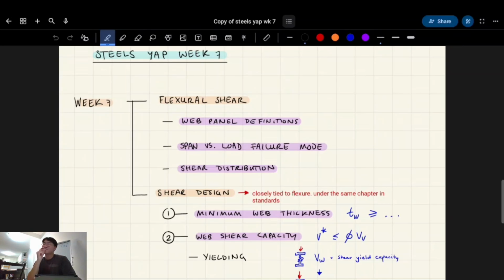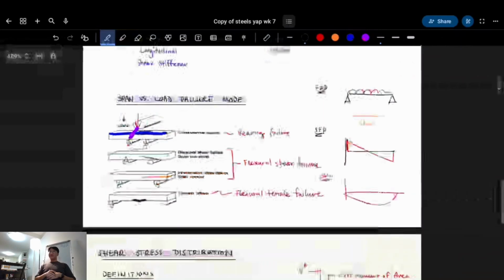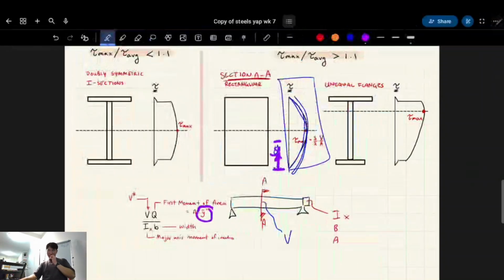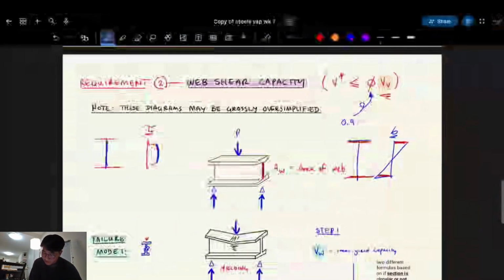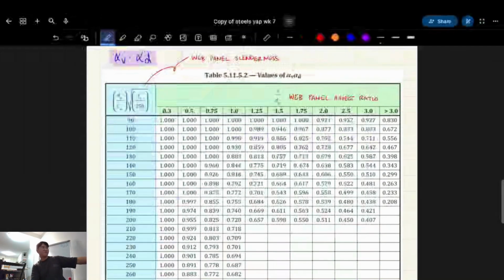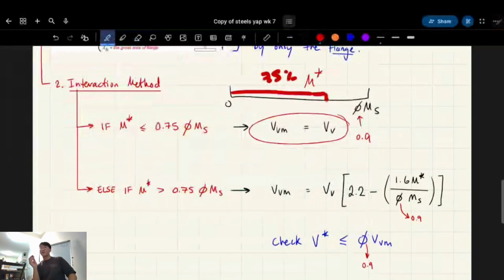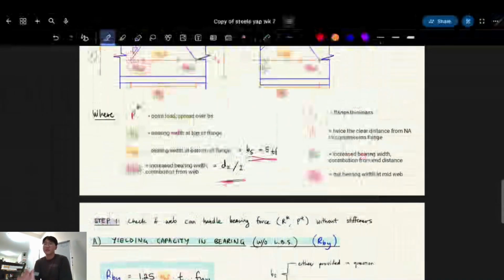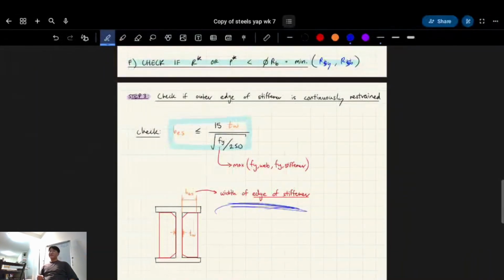2025 Steelfixer's Guide to the Galaxy - Week 7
0:00 Epic intro
0:38 Introduction
4:49 Span vs load failure mode
13:03 Web panel definitions
21:36 Shear stress distribution
28:55 Minimum web thickness
34:29 Web shear capacity
56:49 Shear and bending
1:00:34 Load bearing stiffeners